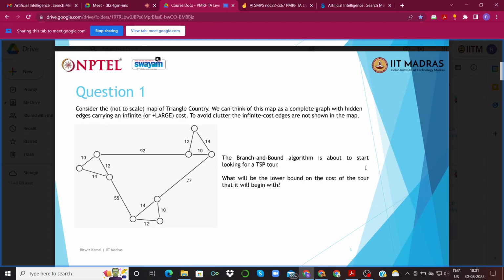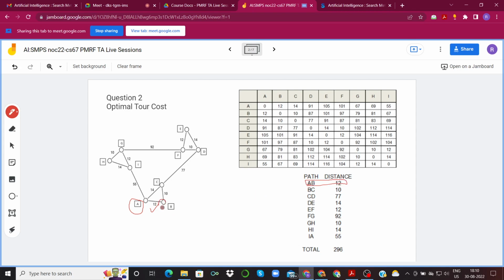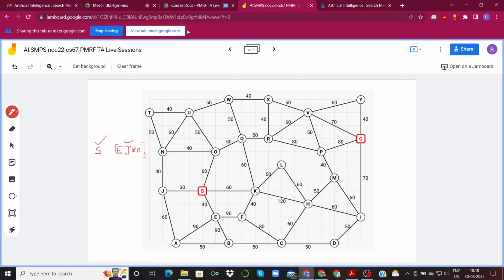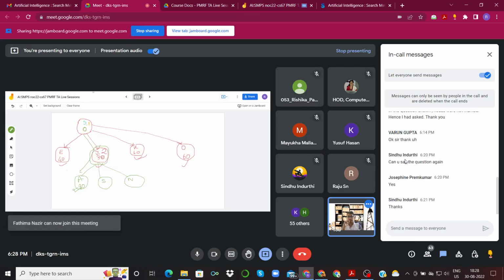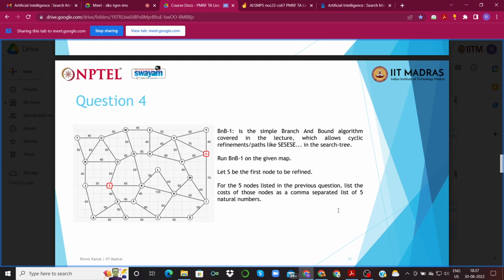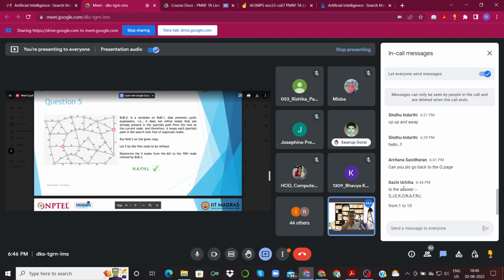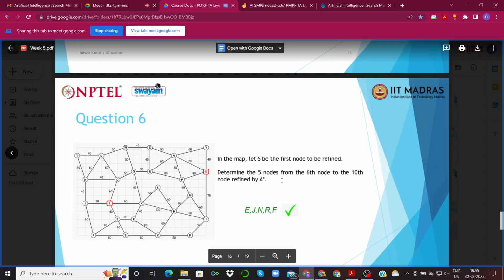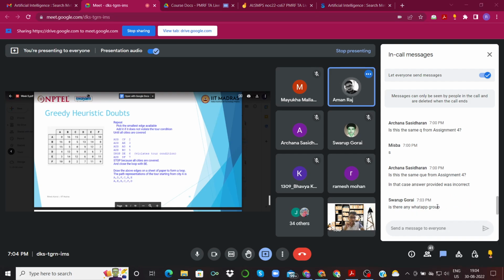AI: SMPS Week 5